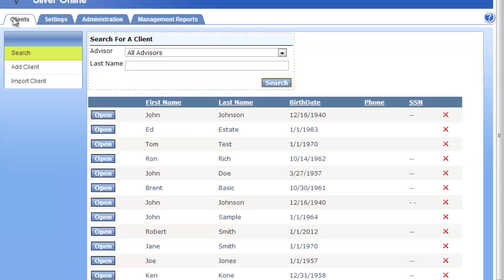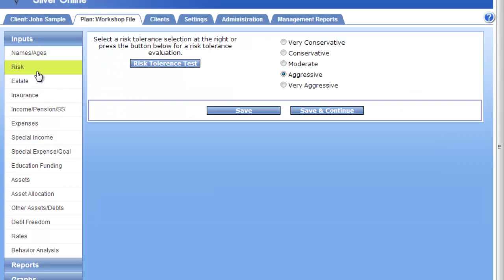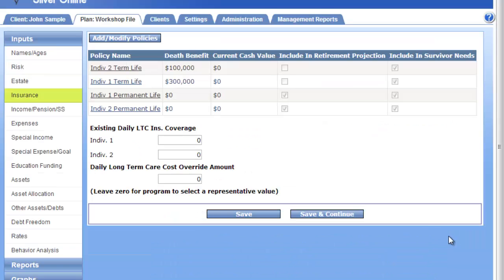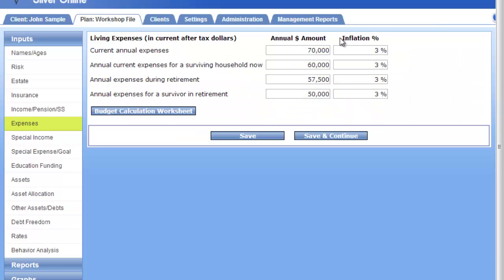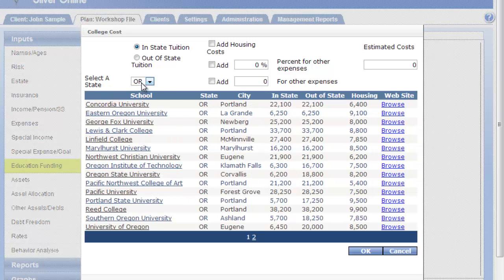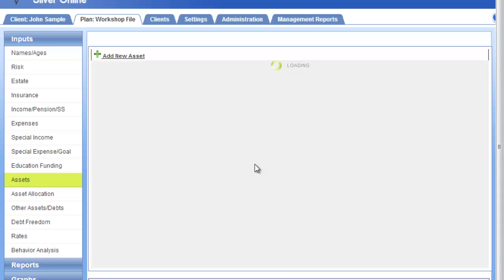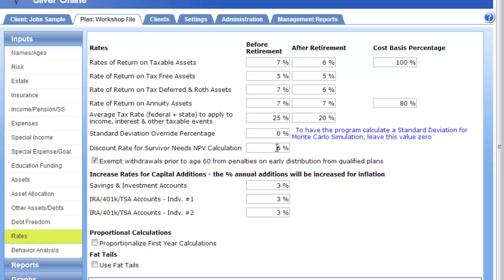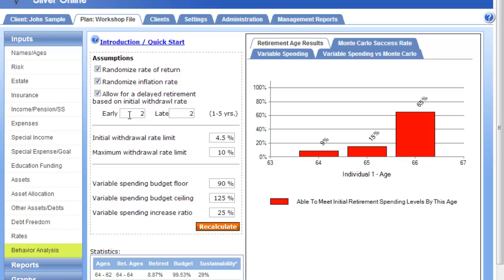Silver Online - Data Entry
This video captures the Data Entry section from the full Silver Online  training video.